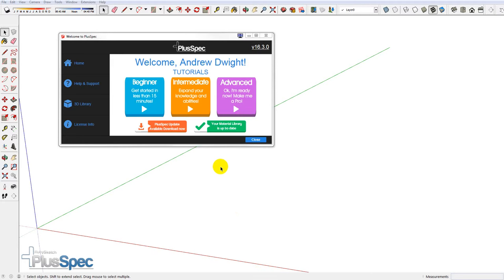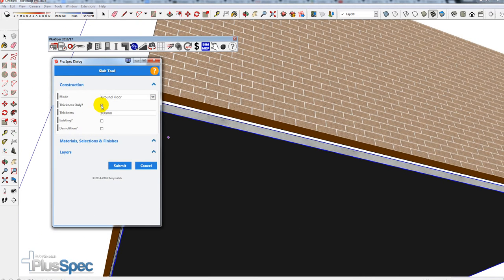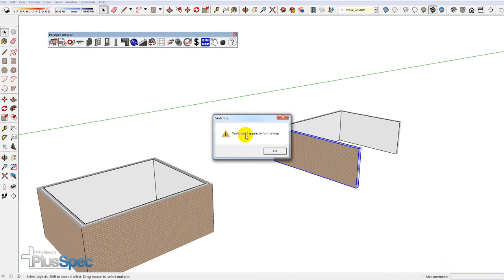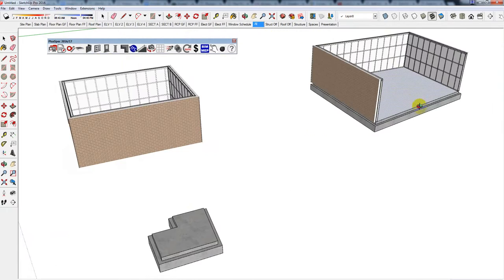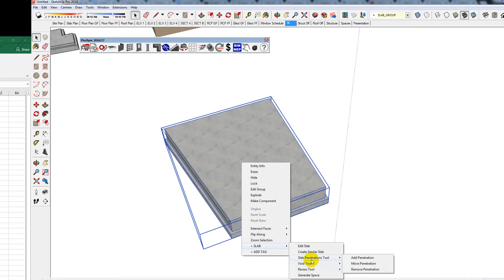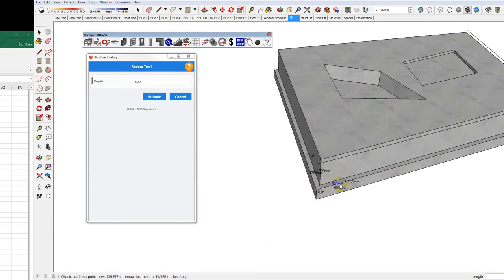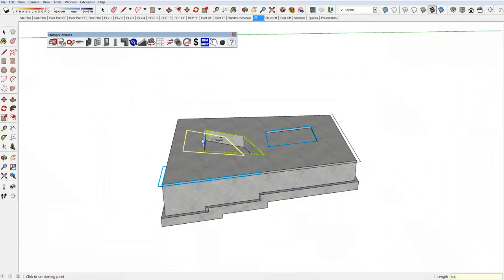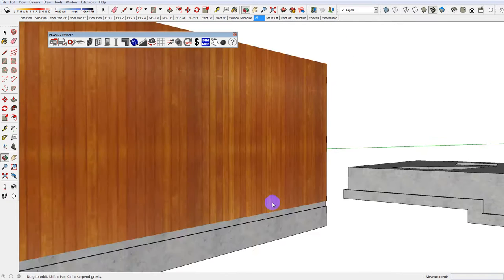Concrete slab tool, drop edge beams, recesses and estimating with PlusSpec